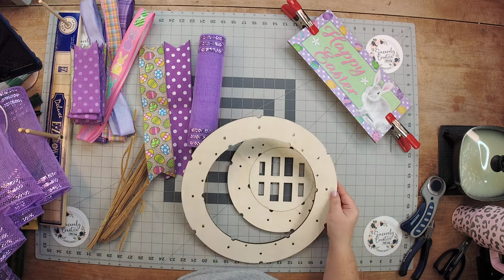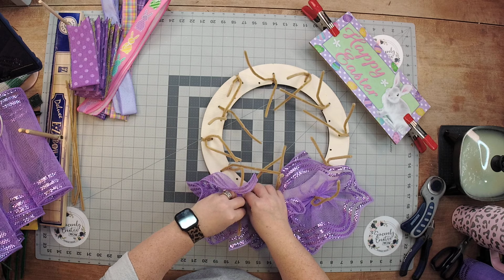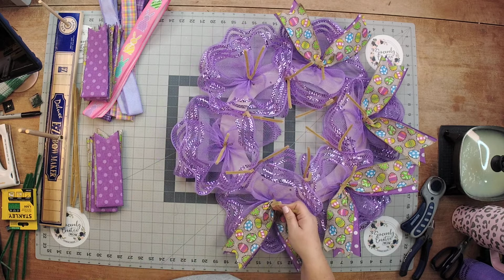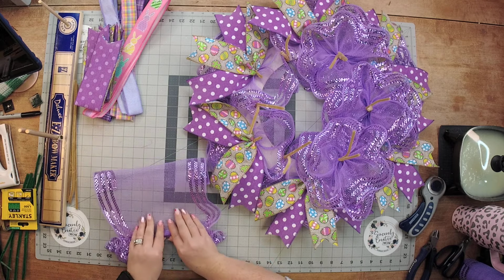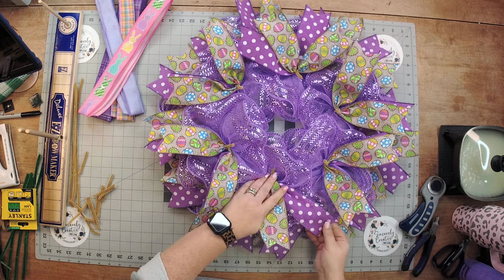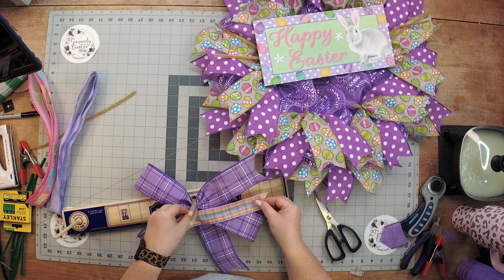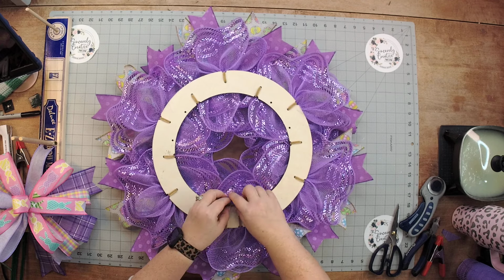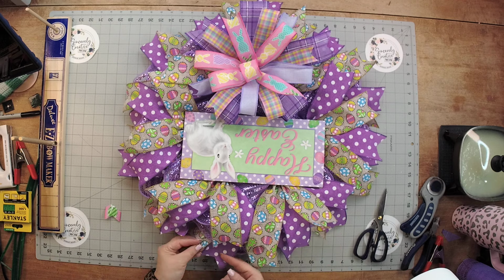How to make an Easter wreath on the Pancake frame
Introducing... The Patent Pending Pancake Wreath Frame BUNDLE which includes the Sign Extender!

Don't miss another tutorial announcement, join our emails here: dontmissemails.com
For a complete list of helpful links visit: LearnFromMelissa.com

 (SO stinkin excited about this y'all!!! The answer to all my wish list items on ONE frame is incredibly awesome and a game changer to the Pancake Wreath making industry!!!

During this video you will learn how to make a Deco Mesh Pancake style wreath with with ribbon, fit for any designer level. See below for a list of supplies.

YAY, you made it to the Sincerely Creative Mom YouTube channel!
Welcome in, I’m Melissa from Sincerely Creative Mom and I love what I do for a living!  (many know me as the creator of the Pancake Wreath design). This business has allowed me to do things I only imagined in my wildest dreams… like become a mother (very true story)! I’m super detailed and a little OCD sometimes but either way, I always try to give you the most information to help your crafting come alive in the smoothest way! Thank you for joining us and spending your precious time learning a new craft!

Supplies: This design was created from a Wreath Kit. To see the wreath kits we currently have available

If you are interested in buying all the supplies separately you will need the following:

14 inch Pancake Wreath Frame: thepancakeframe.com
pipe cleaners: Hobby Lobby
10 inch wide Deco Mesh
2, 2.5 inch ribbons for tails
Sign
Bow:
1, 2.5 inch ribbon
3, 1.5 inch ribbons
You can find a list of my favorite suppliers for wreath making materials: LearnFromMelissa.com

Blue zip tie tool

Cordless mini glue gun